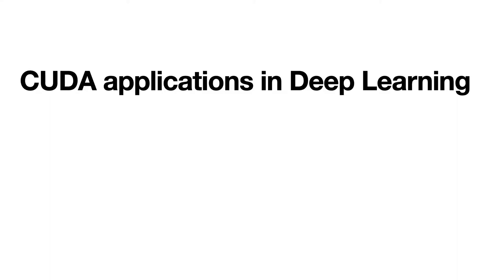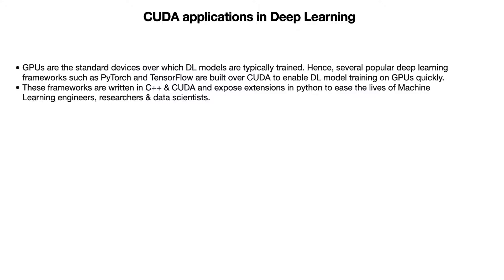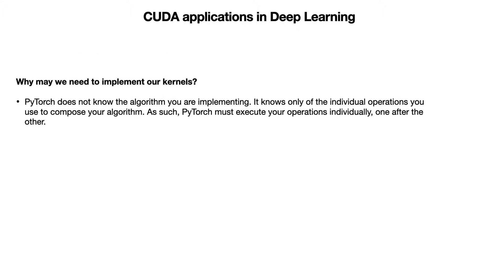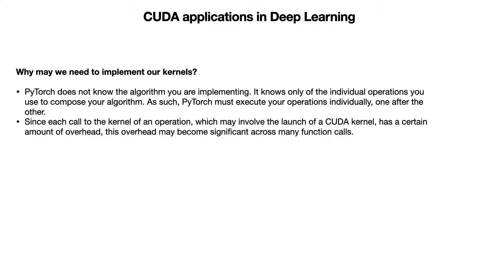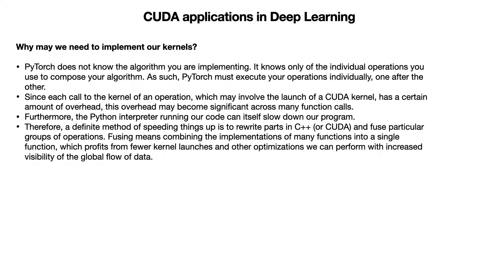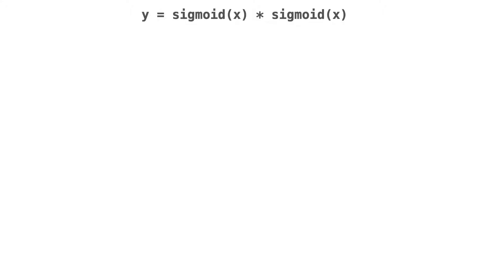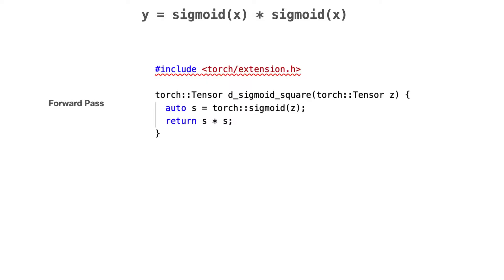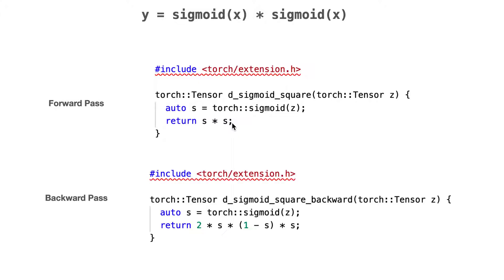Applications of GPU to Deep Learning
Created by Vasudev Gupta me18b182